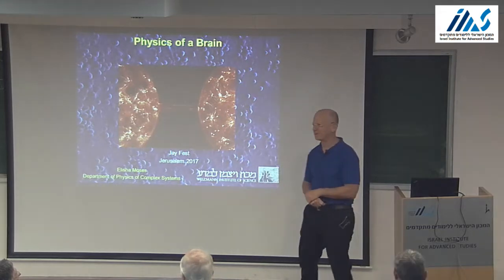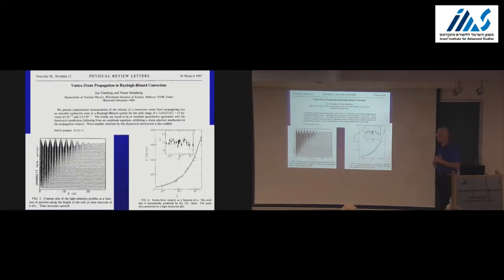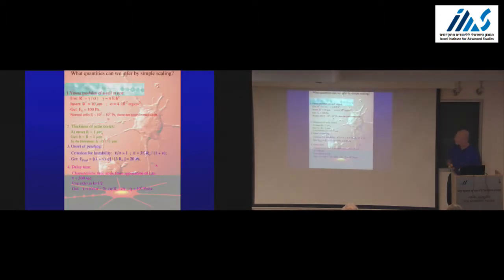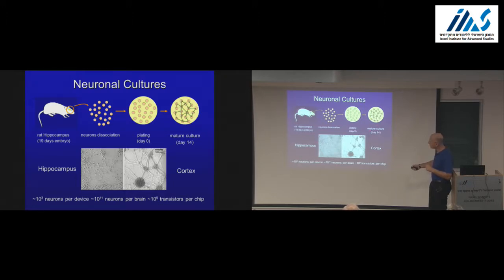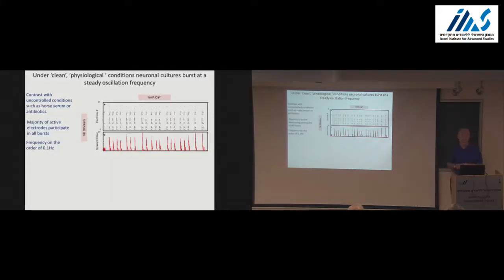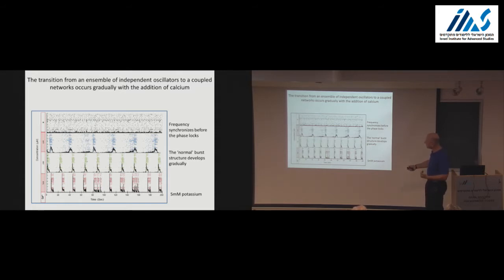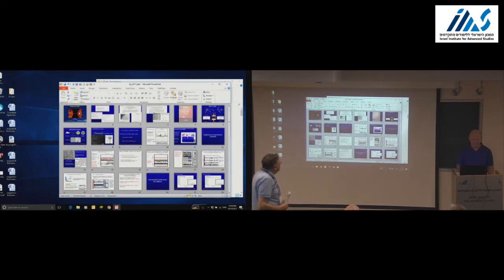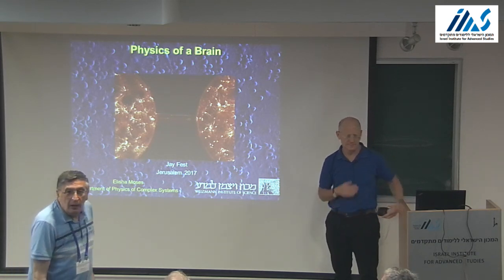E. Moses: "The structure of a brain: Percolation in space and oscillations in time"